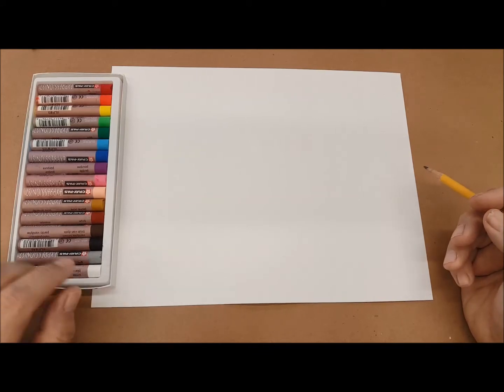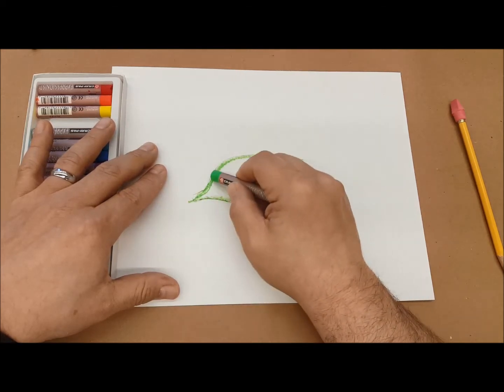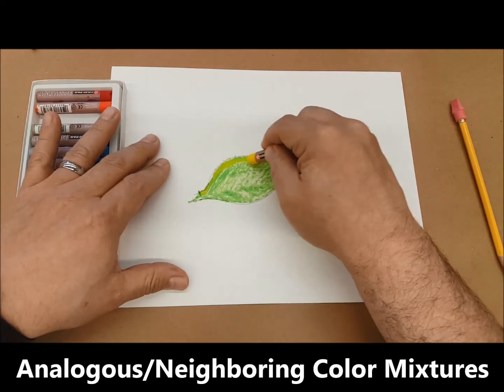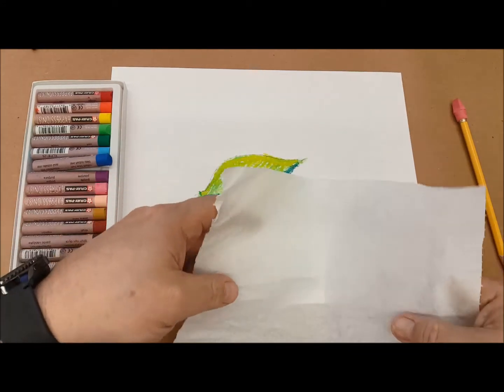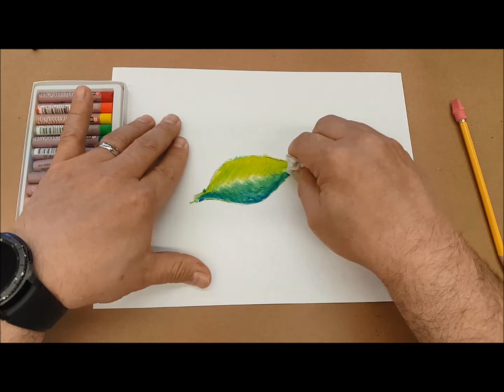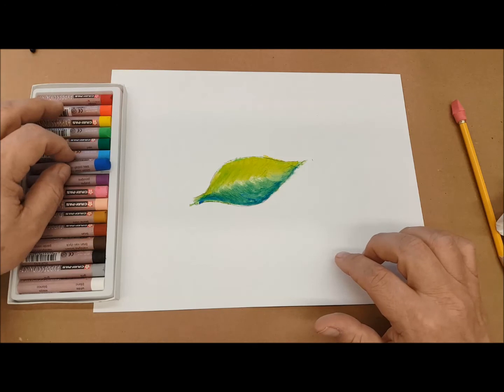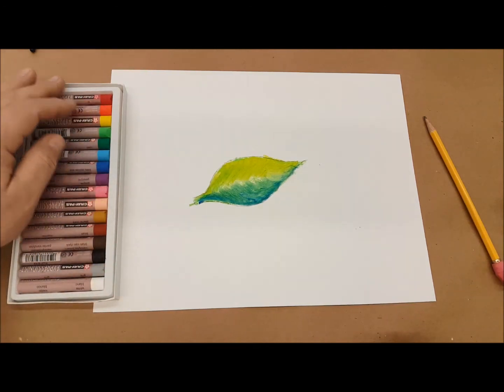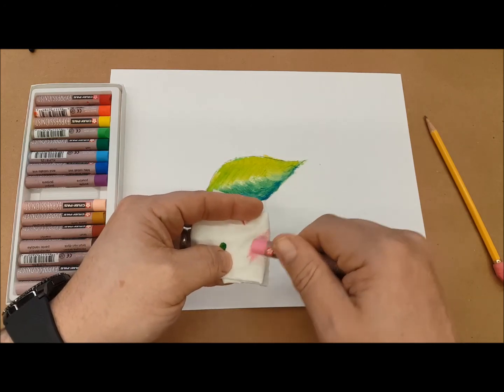Oil Pastel Basics - Brown Paper Tutorials